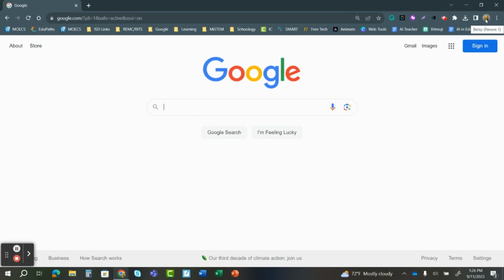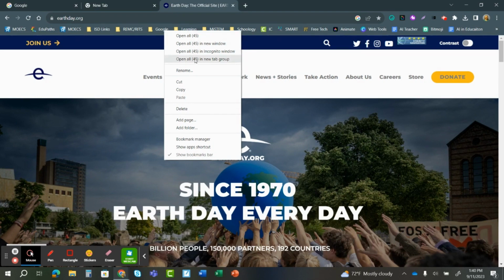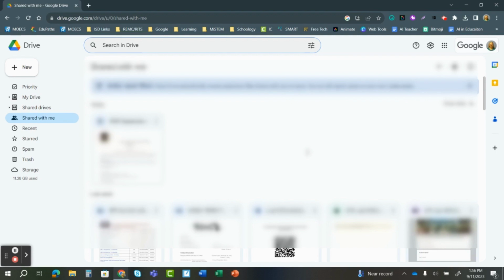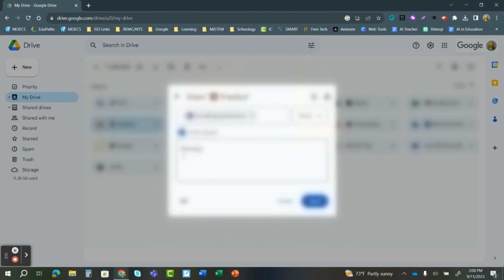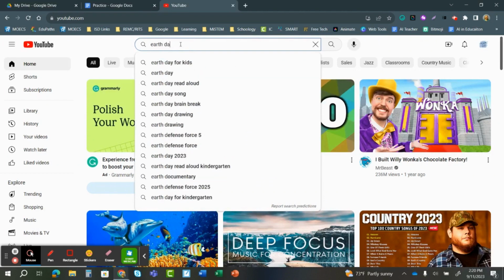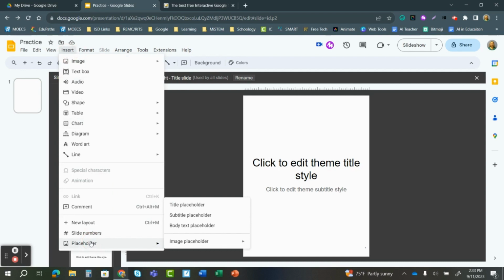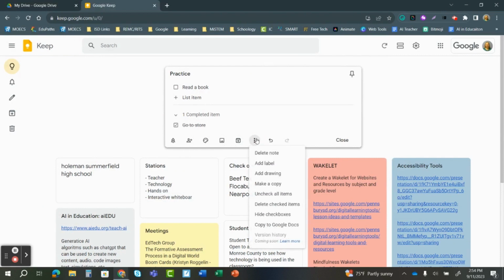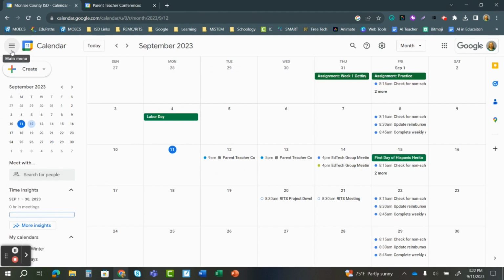M.C. Tech Talk: EPISODE 2 Google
0:38 Introduction
1:17 Google Overview
6:09 Google Chrome
19:14 Google Drive
35:36 Google Docs
44:47 Google Slides
51:00 Google Sheets
57:31 Google Keep
59:11 Google Calendar
1:07:08 Closing

To submit a question specific to this podcast episode please do so using the Google Form (you can copy and paste in your browser or type the URL in directly):

Check out our flier for a full list of our podcast episodes (you can copy and paste in your browser or type the URL in directly):